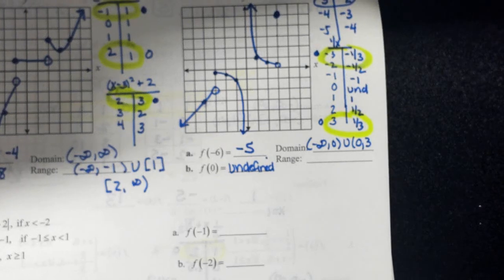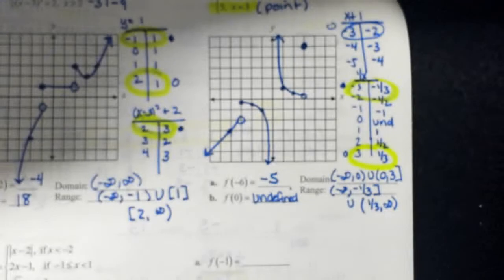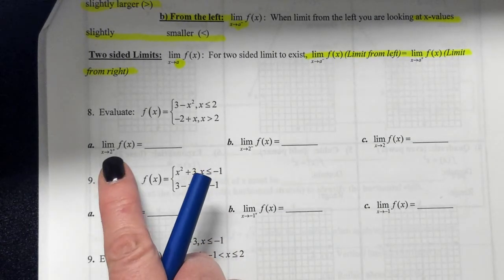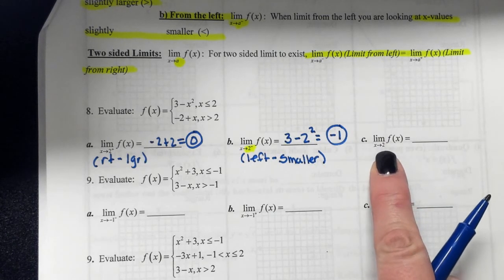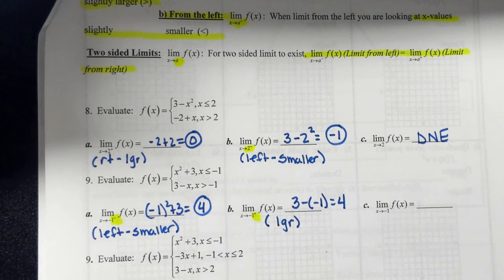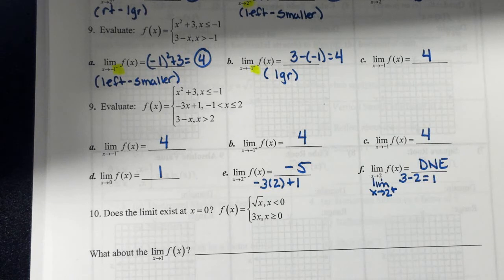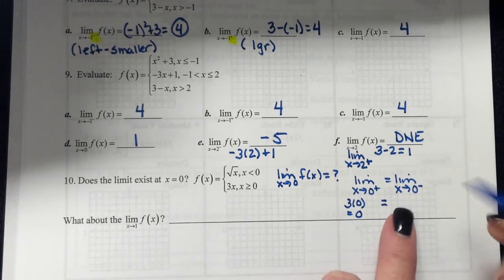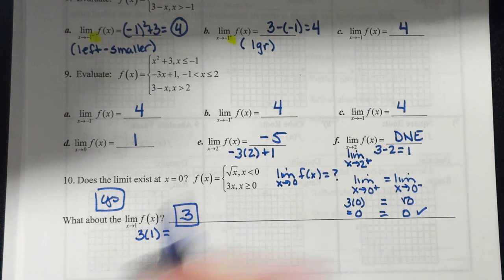6.2 Class notes video #2 (page 6-7)